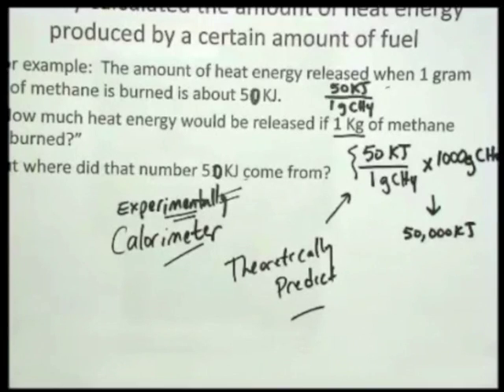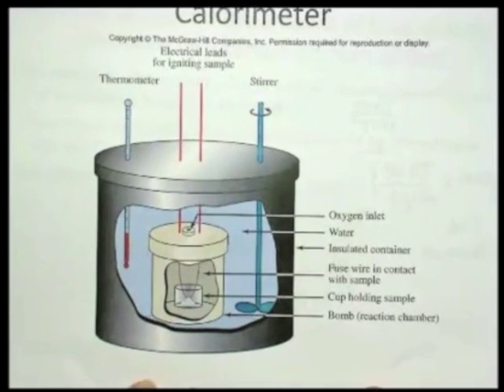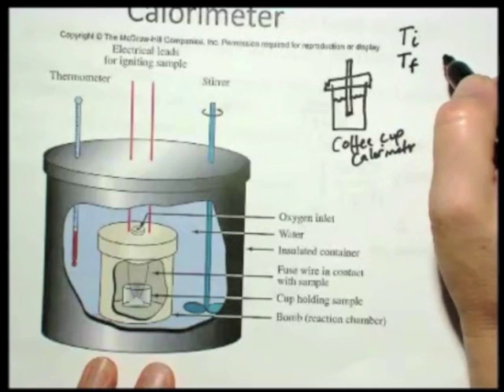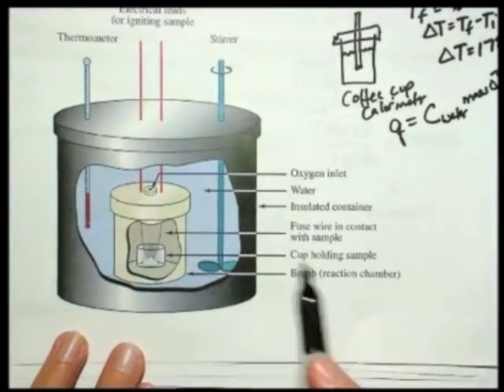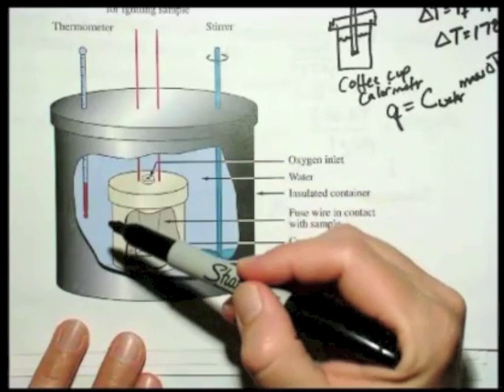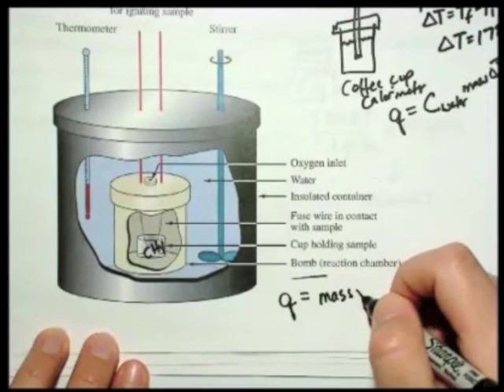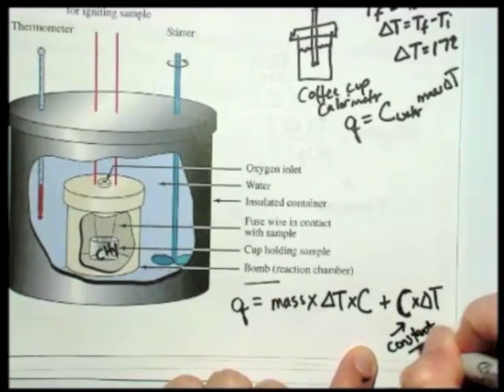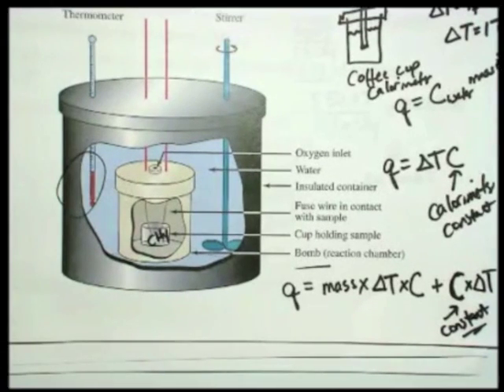CIC305K Bomb V. Cup Calorimeter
calorimeters explained